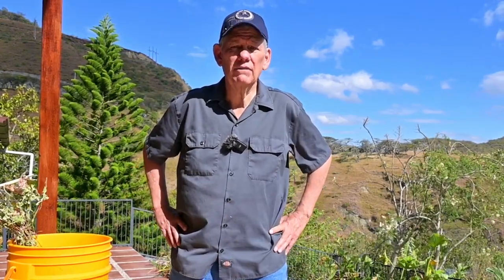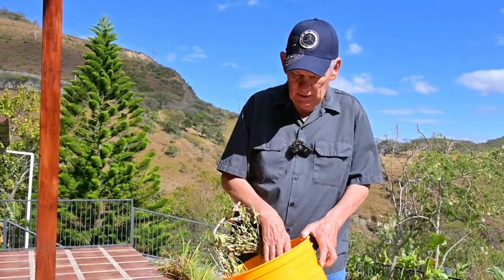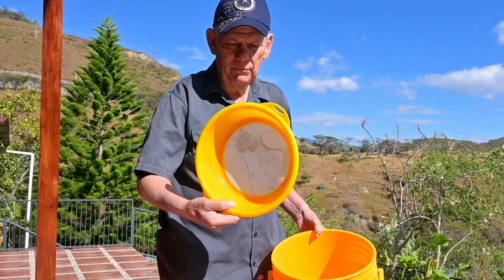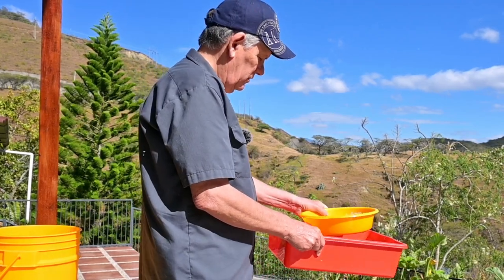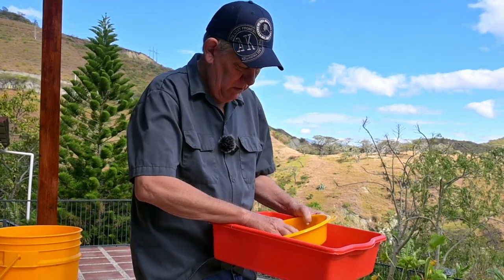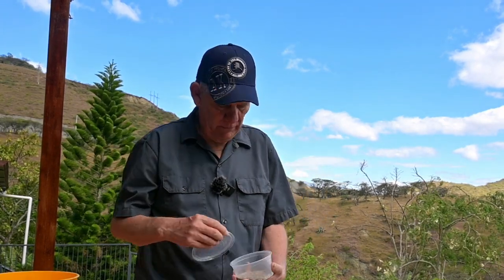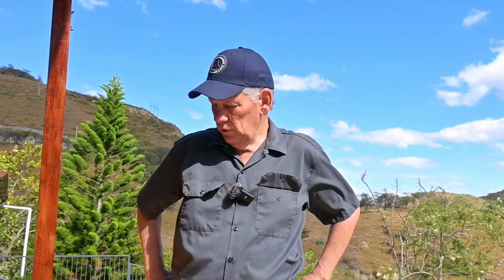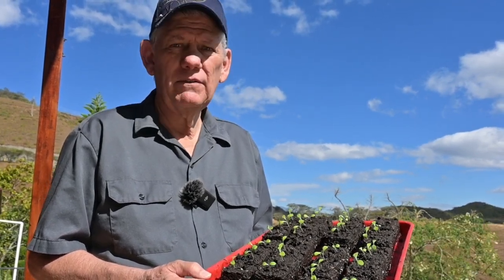How Seed Saving Transforms Agriculture in Ecuador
Join us as we show you how we save heirloom seeds on our farm in Vilcabamba, Ecuador. We take you through the process of harvesting, sifting and de-chaffing lettuce seeds to save for future use.